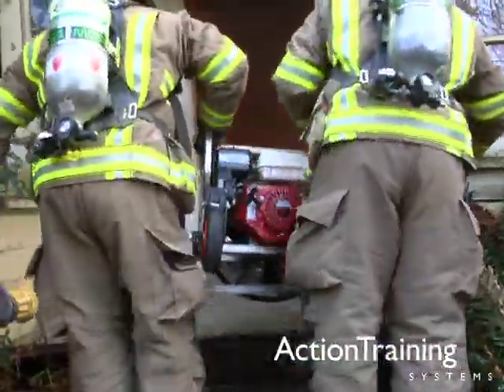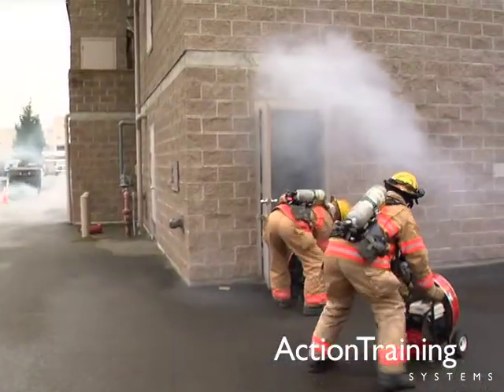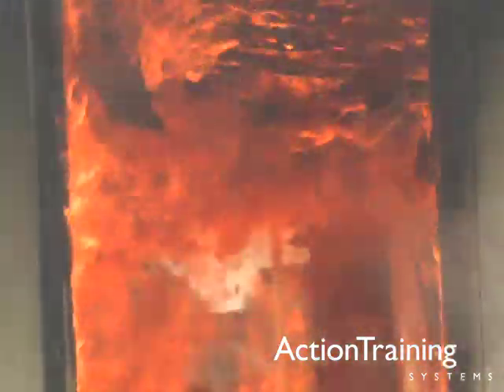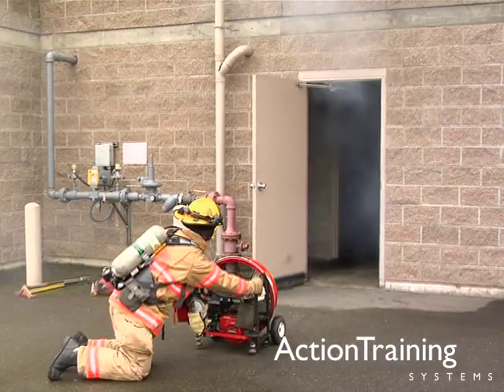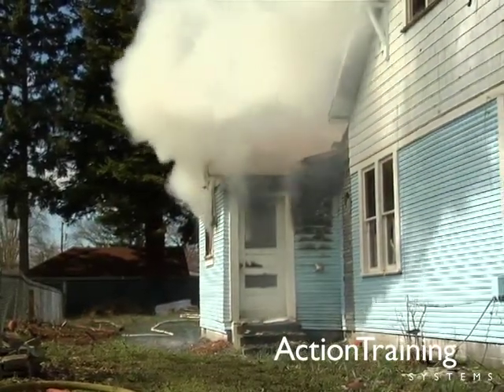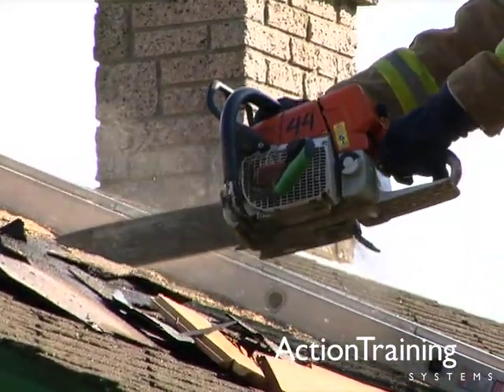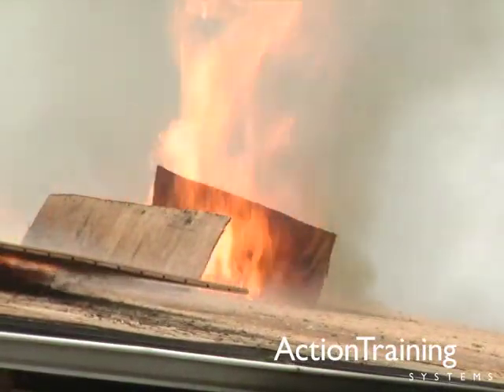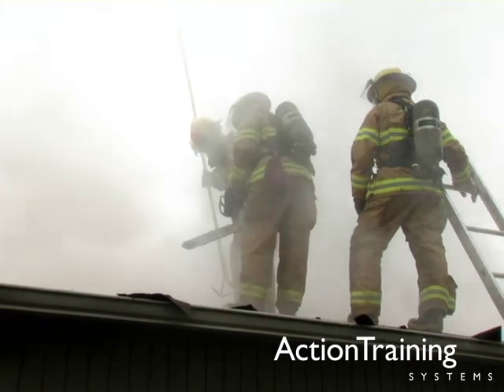FF I - Ventilation Basics & Horizontal Procedures (#12)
Describes the fundamentals of ventilation, including benefits and safety concerns, especially backdraft and flashover. Describes horizontal and vertical ventilation, positive pressure, negative pressure and hydraulic ventilation. Demonstrates horizontal ventilation procedures. (TRT 20:18)